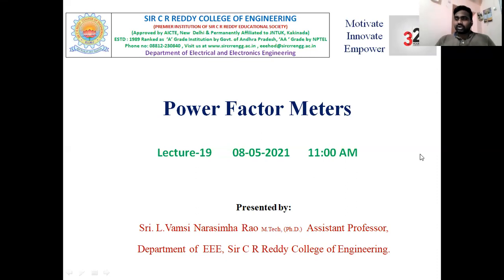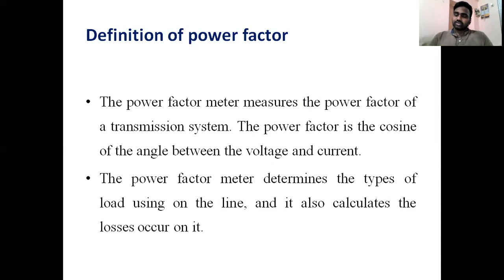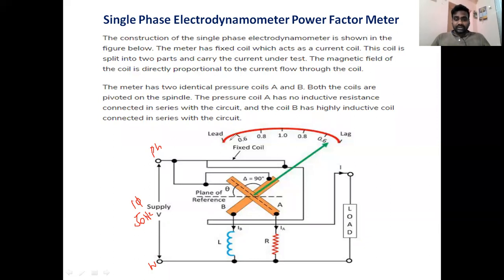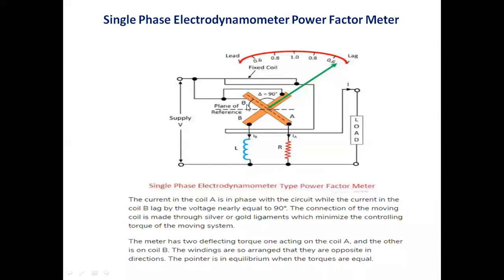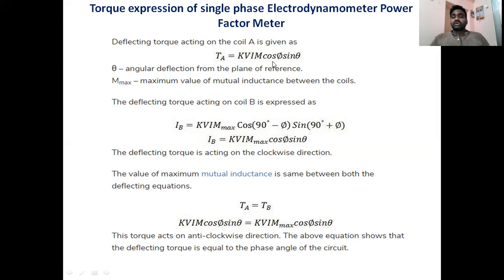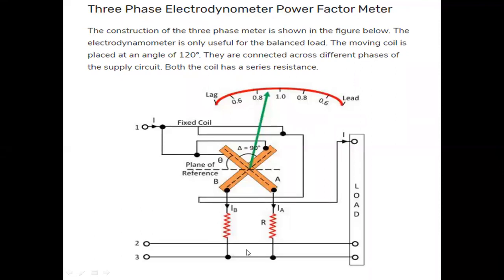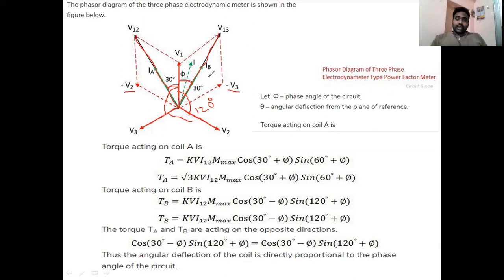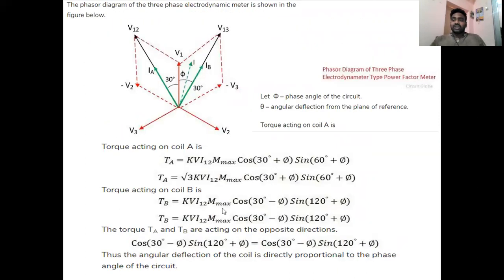power factor meters II 08-05-2021 II EEE Regular (A&B) II SIRCRRCOE II Sri LVNR II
1.power factor Definition
2.Types of power factor meters
3.Single Phase Electrodynamometer
4.Torque expression of single phase Electrodynamometer Power Factor Meter
5.Three Phases Electrodynamometer
6.Phasor analysis of Three phase Electrodynamometer Power Factor Meter